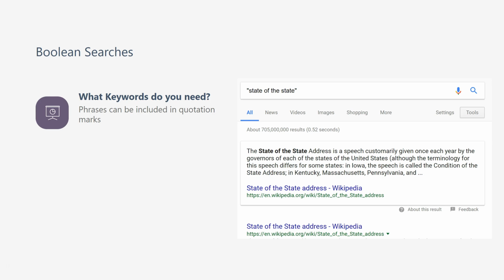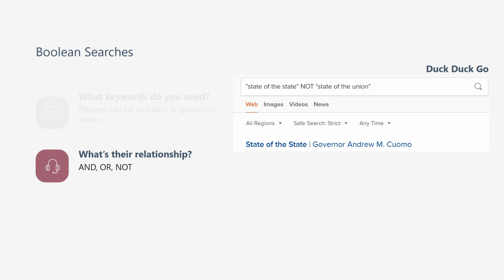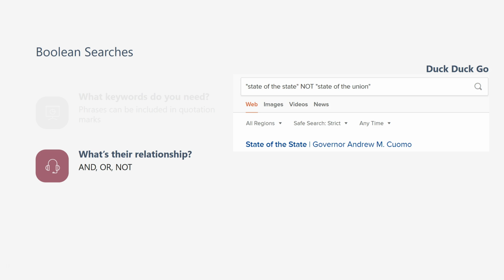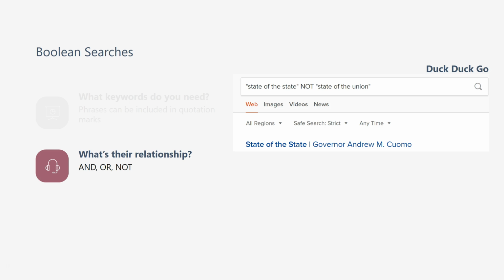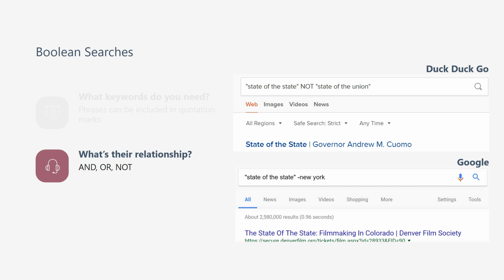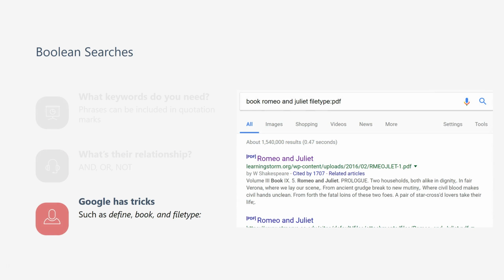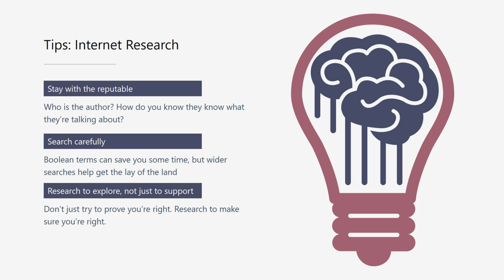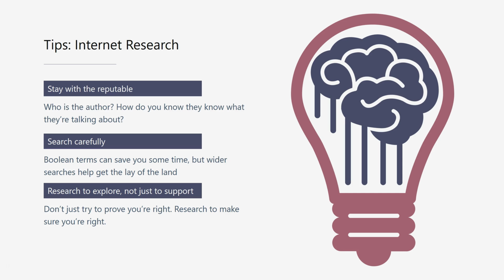Writing At Work: Internet Research